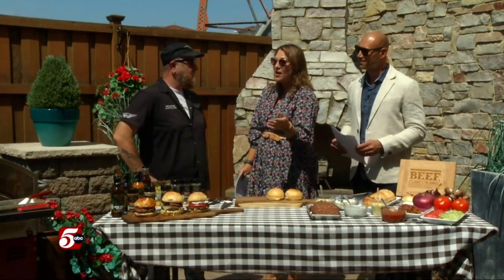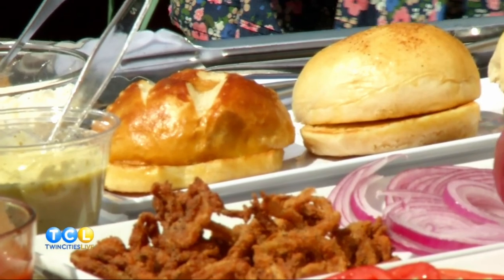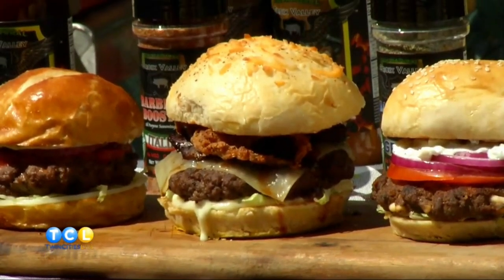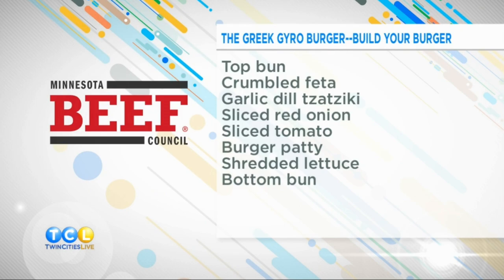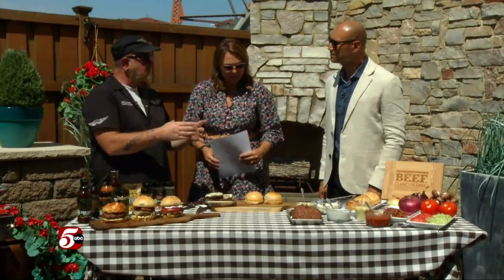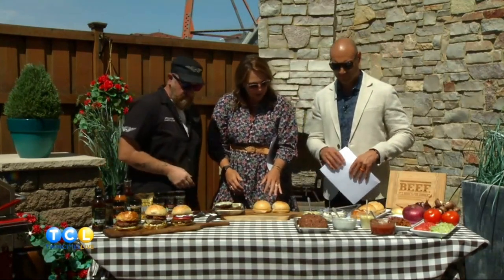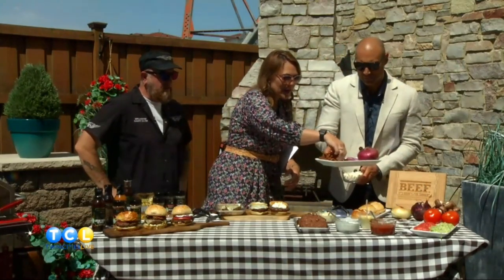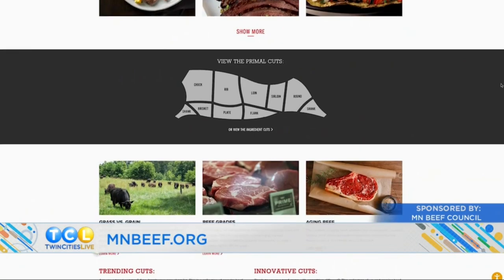3 AMAZING Burger Recipes on Twin Cities Live!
Croix Valley Owner Damon Holter shares three incredible burger recipes on the Minneapolis-based show Twin Cities Live.
Tuscan Marinara Burger
Steakhouse Burger
Greek Gyro Burger